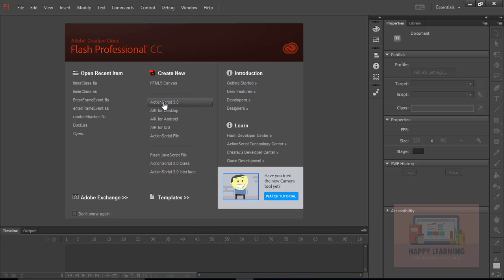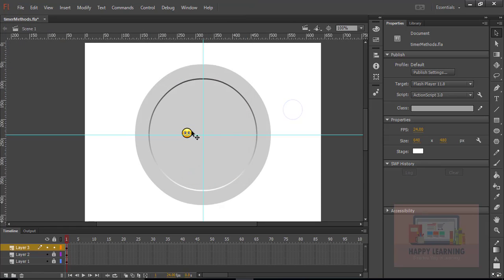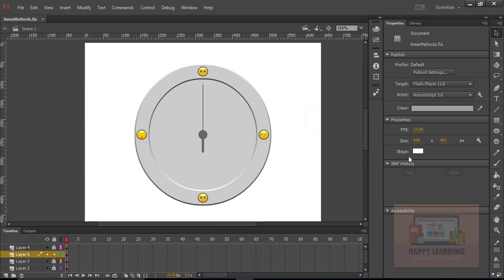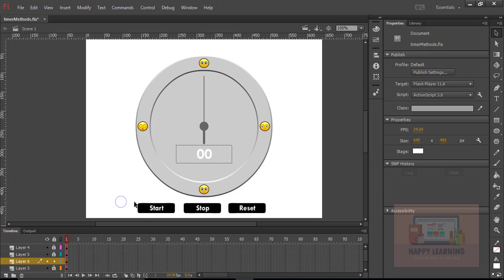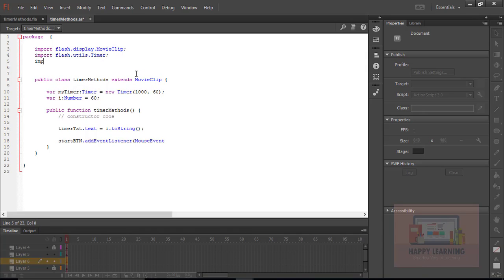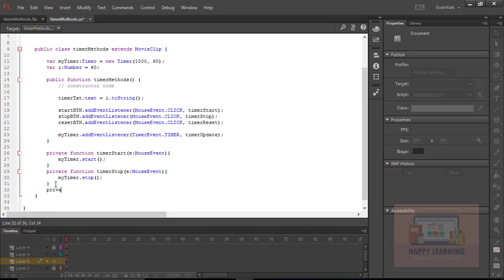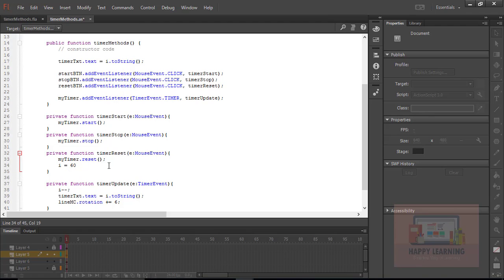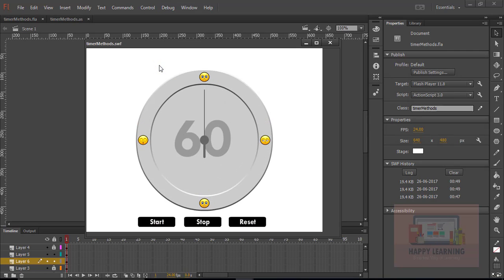How To Create A Flash Countdown Timer Using ActionScript 3.0 - Part 2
The Flash AS3 Timer class lets you create Timer objects, one common usage of which would be to create counters for our Flash application.

The Timer will not start automatically. Use the start() method of the Timer class in order to tell the Timer object to start.

stop() method stops the timer. When start() is called after stop(), the timer instance runs for the remaining number of repetitions, as set by the repeatCount property.

reset() method stops the timer, if it is running, and sets the currentCount property back to 0, like the reset button of a stopwatch. Then, when start() is called, the timer instance runs for the specified number of repetitions, as set by the repeatCount value.